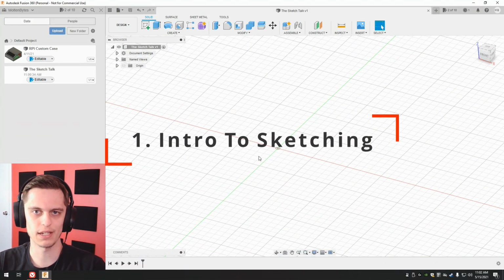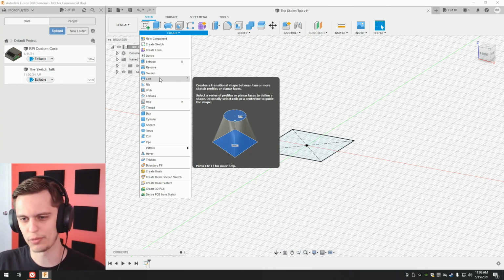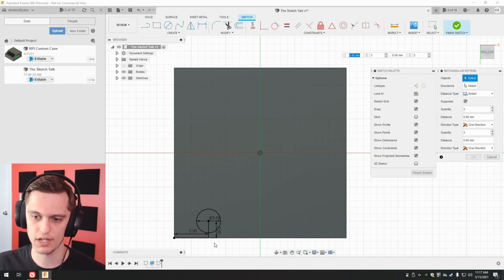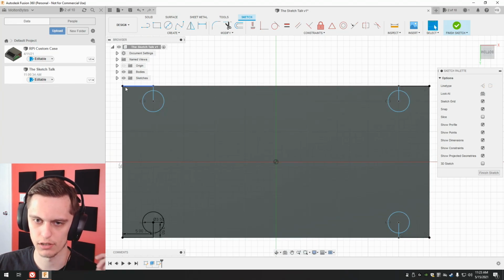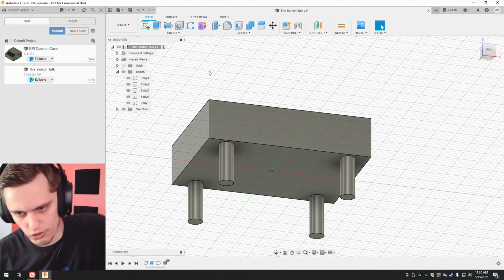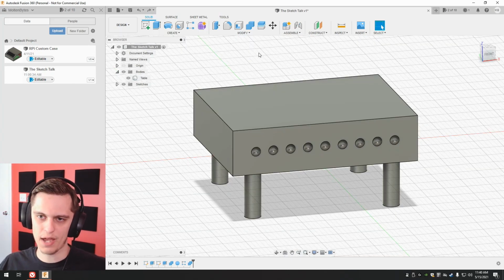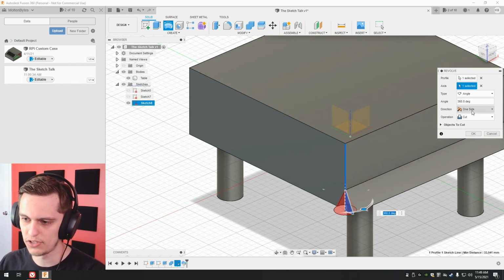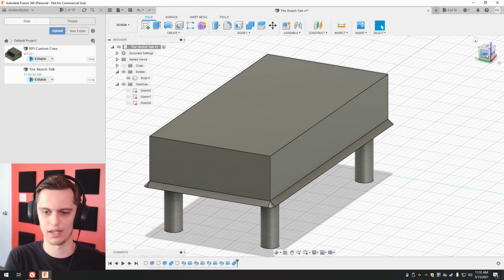Fusion 360 for Hobbyists : Reactive Modeling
Learn how to make flexible models that also can be easily changed or modified.

An autodesk fusion 360 tutorial aimed at beginners, hobbyists, and 3D printing that teaches you how to take CAD modeling a step beyond merely being "accurate".

01:13 Section 1 : Intro to Sketching
17:08 Section 2 : Boolean Operations
23:57 Section 3 : 3D Operations